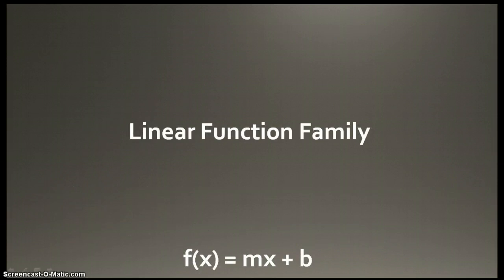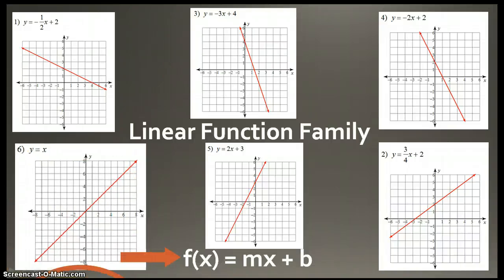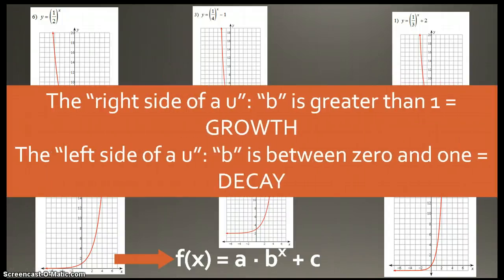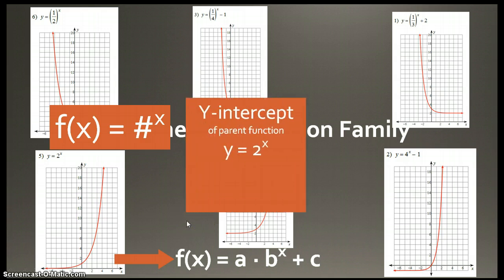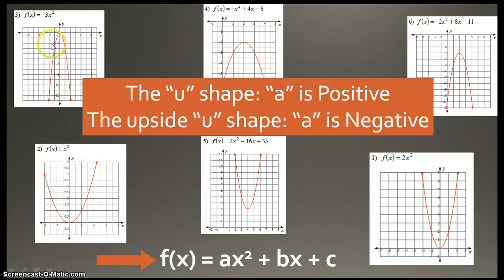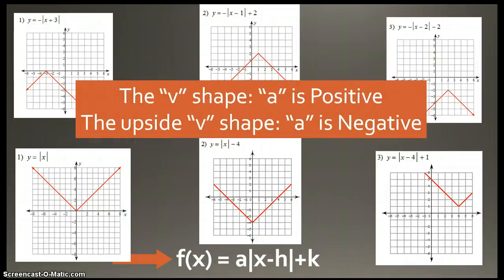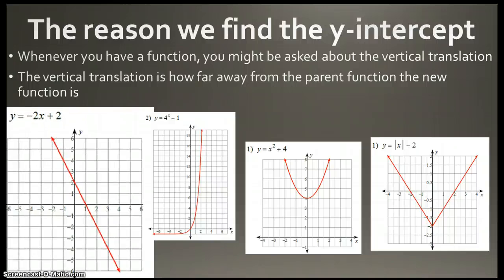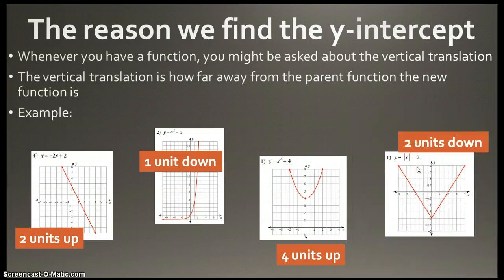Function Families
Function Families--Linear, Exponential, Quadratic and Absolute Value